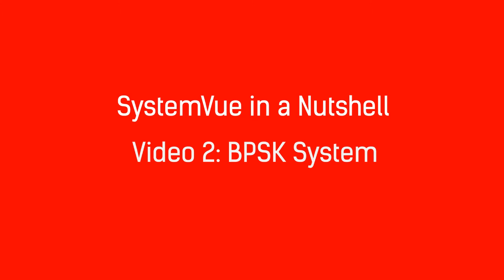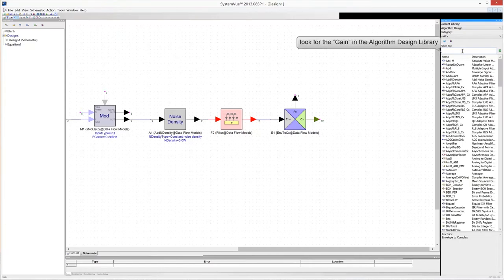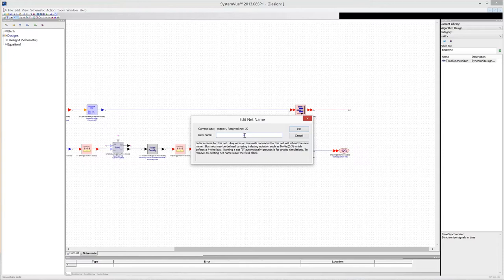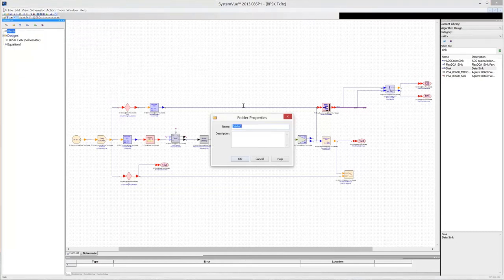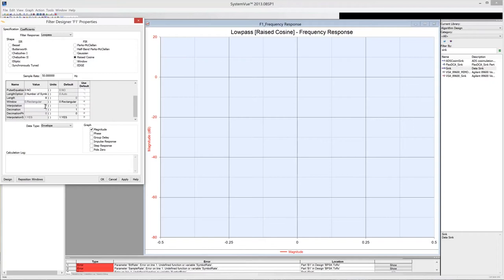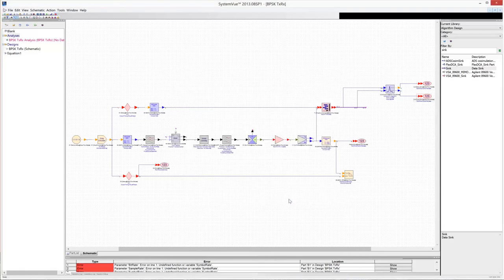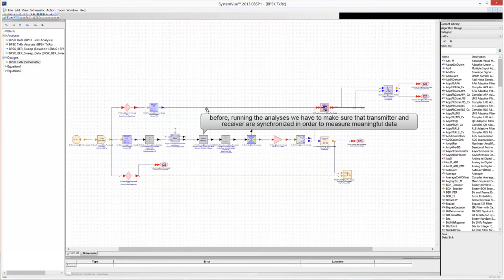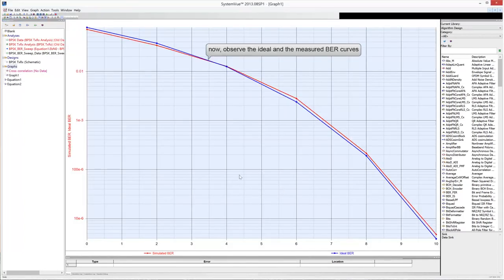SystemVue in a Nutshell Video 2: BPSK Modulation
This is the second video of a short series of three videos dealing with some of the basic features of SystemVue. In this video I explore how to evaluate the BER performance for a BPSK system in a AWGN channel.